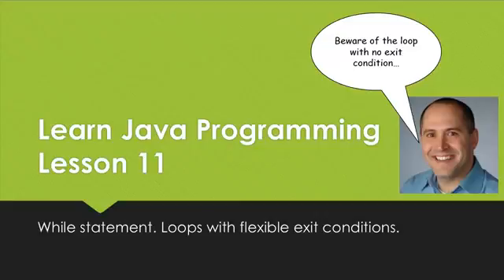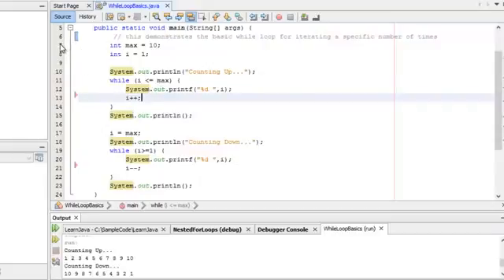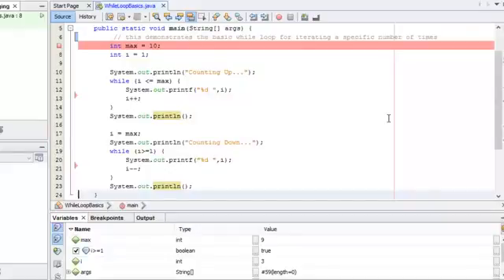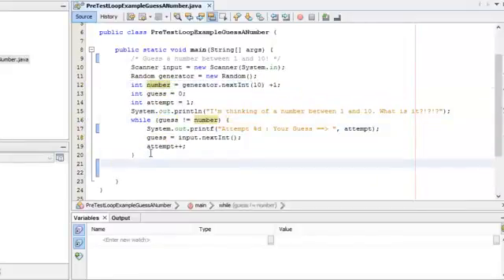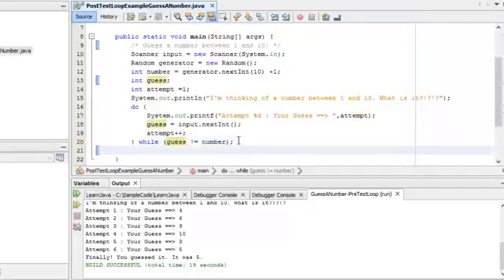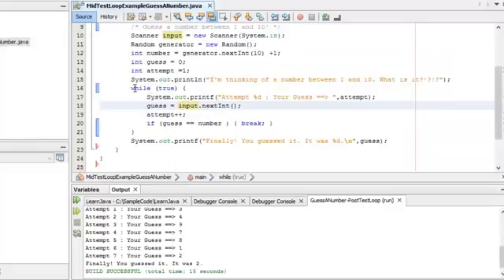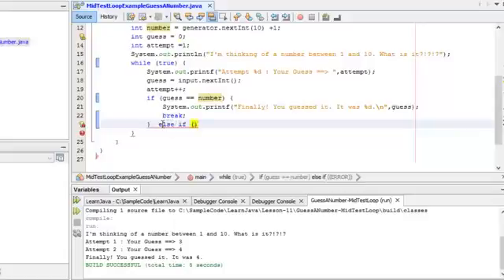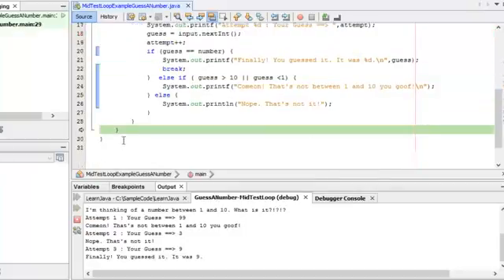Learn Programming in Java Lesson 11 While Loops